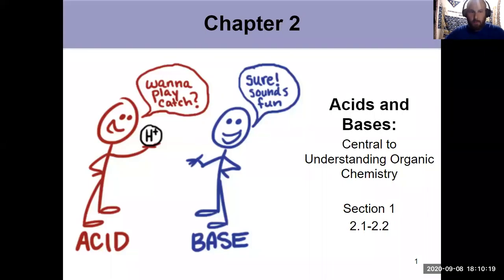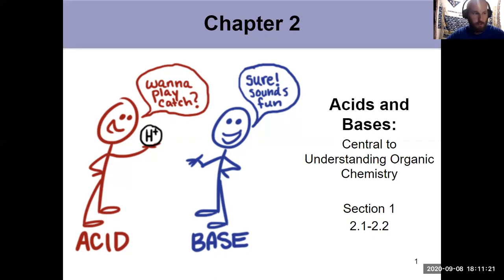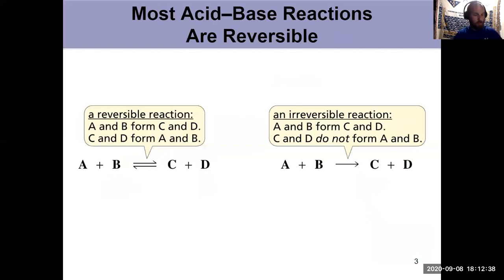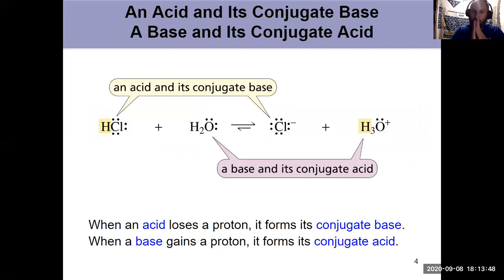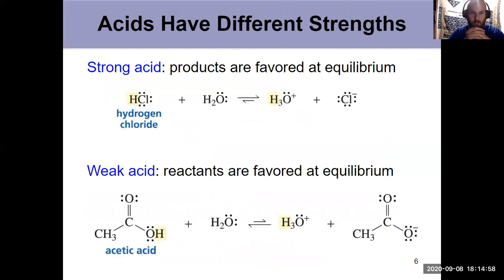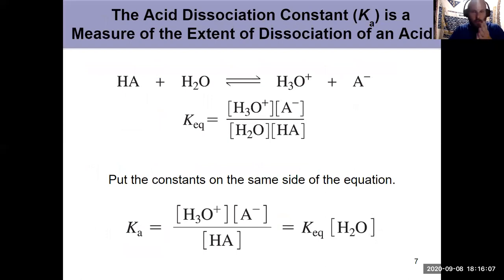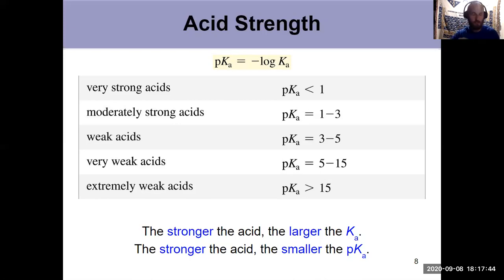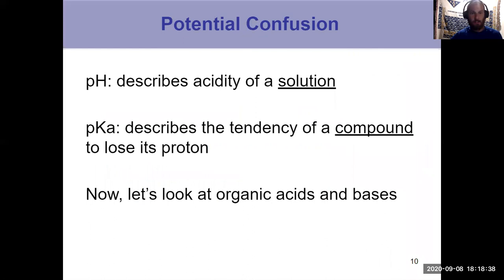Organic Chapter 2: Acids and Bases Video 1 of 4